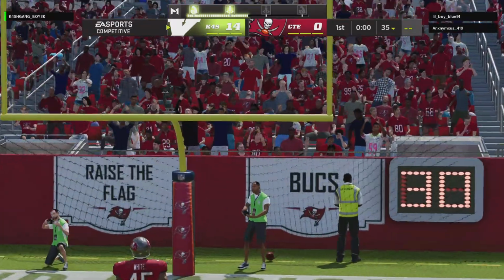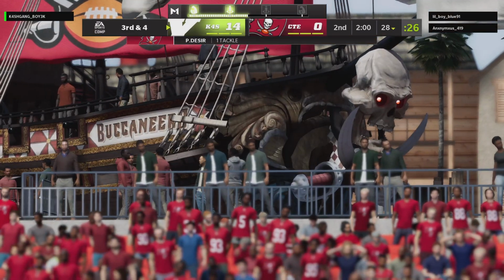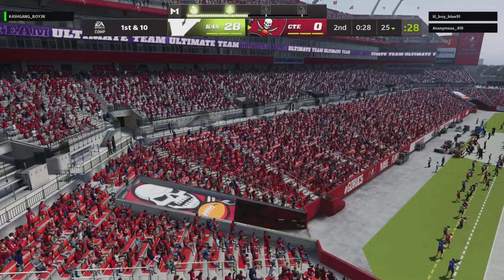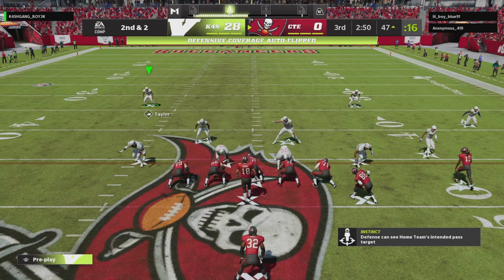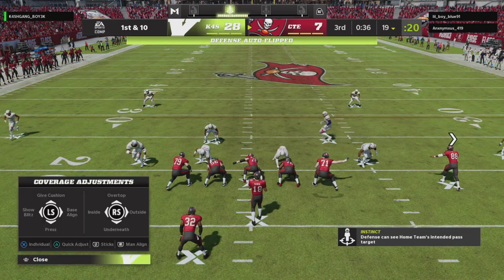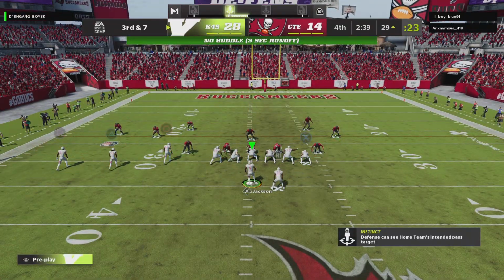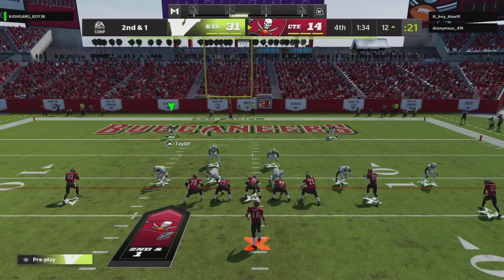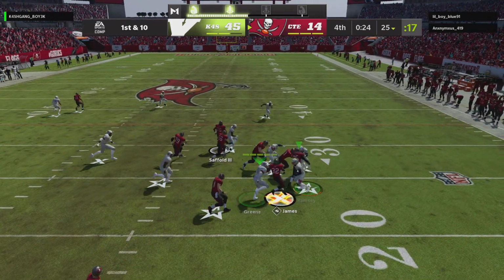Madden NFL 22_20220507193028